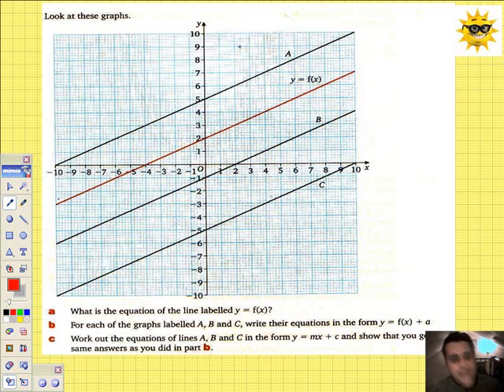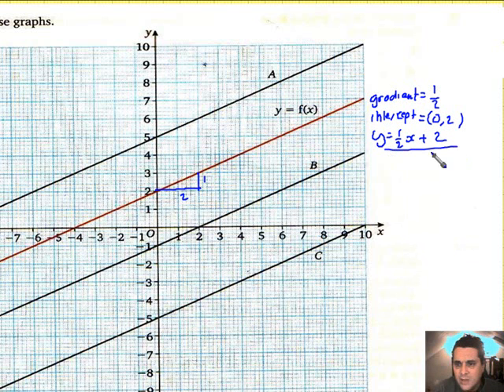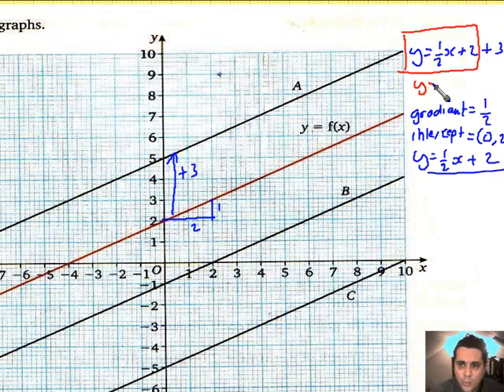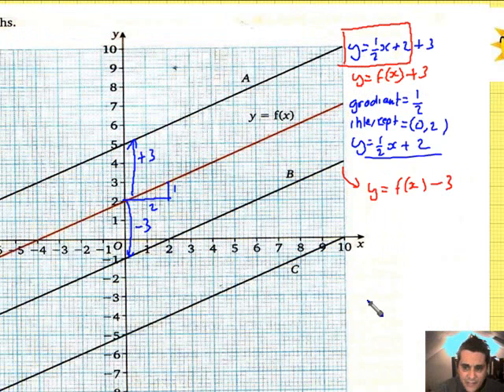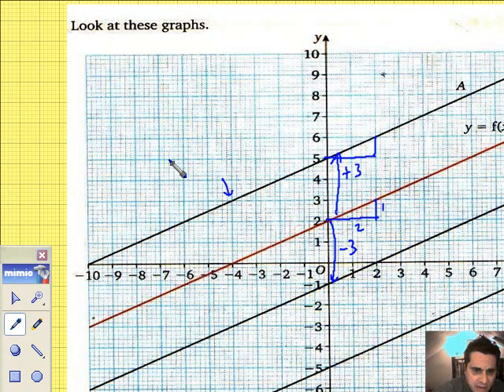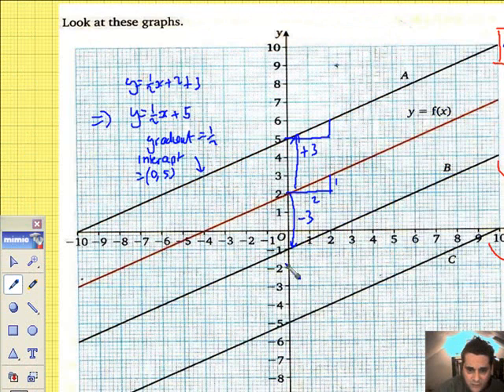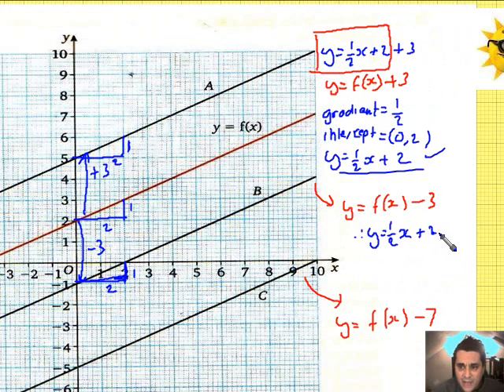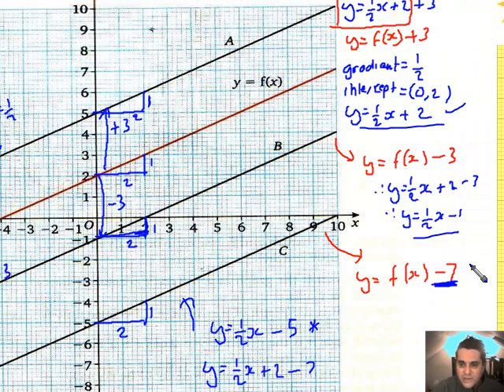u3 h 24 assess 2